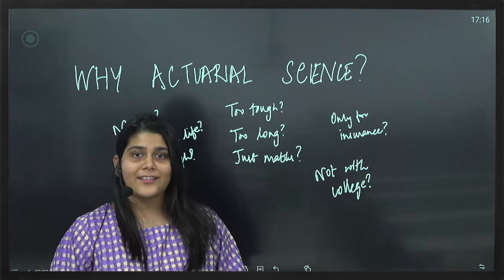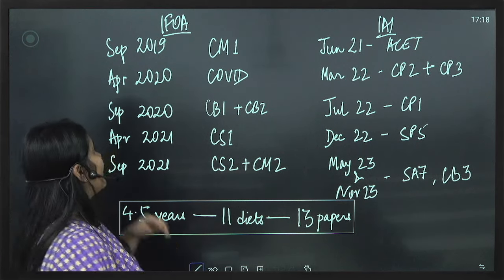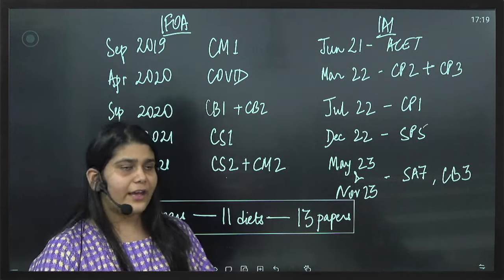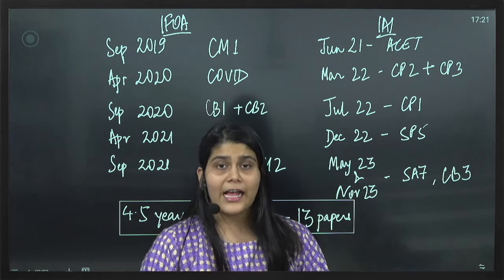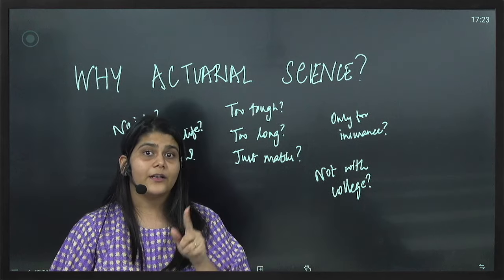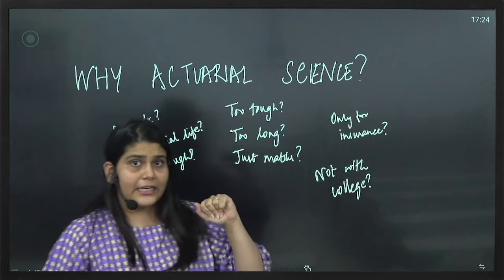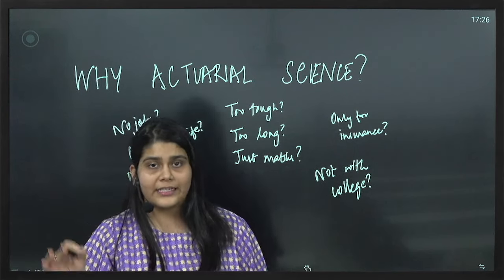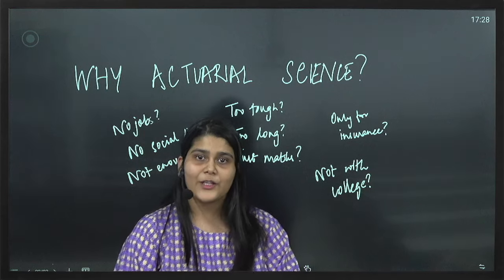Busting Myths About Actuarial Science | Is Actuarial Science Tough | Is Actuaries about Maths only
⭕Title: Busting Myths About Actuarial Science | Is Actuarial Science Tough | Is Actuaries about Maths only

Are you curious about Actuarial Science but confused by all the rumors you hear? Maybe you're wondering if it's super tough or if it's all about math. You're in the right spot to get the real story!

In this video, we're going to clear up the biggest misunderstandings about Actuarial Science. It's perfect for students thinking about this career path, professionals considering a change, or anyone just wanting to know more about what actuaries do.

 If you're tired of myths and want the truth about being an actuary, this video is for you. We're here to give you the real scoop in a way that's easy to understand.

Join the conversation! Got questions or want to share your thoughts?

⭕Timestamp
00:00 Introduction
00:28 Why you should do Actuarial Science
00:57 Frequently asked questions
01:17 Vandita Sarda Journey
06:39 Is it too Tough
06:57 Is it too long
08:02 Is it just maths
09:08 No Jobs
09:32 No Social Life
10:13 Is this course not enough
10:34 Only for Insurance
11:04 Not with College